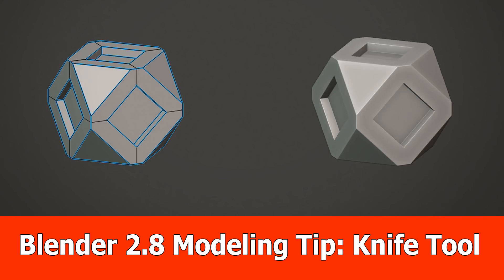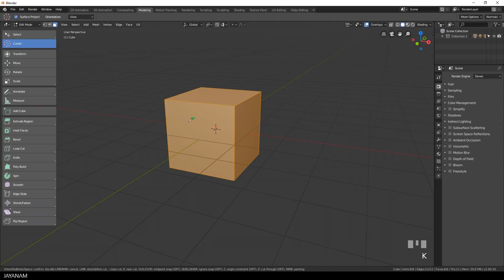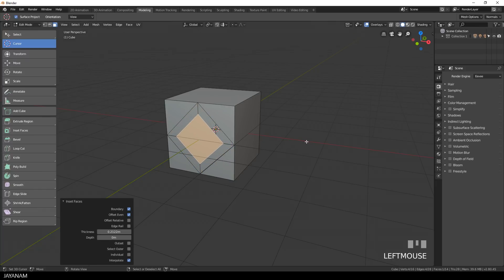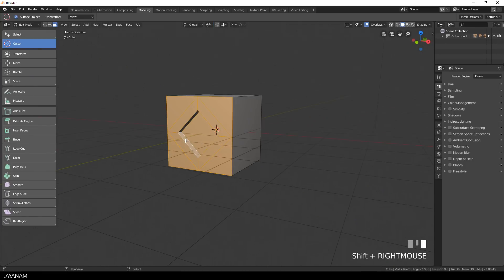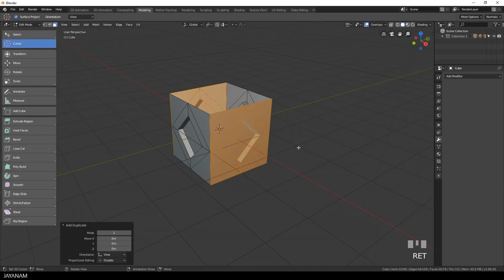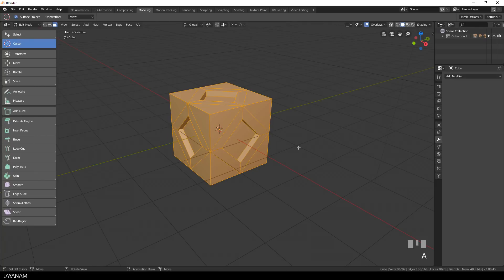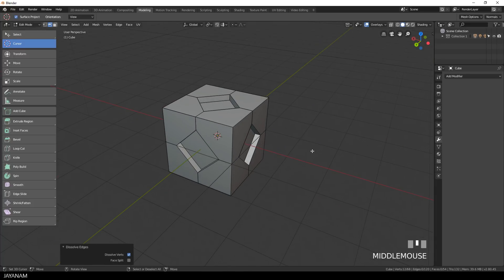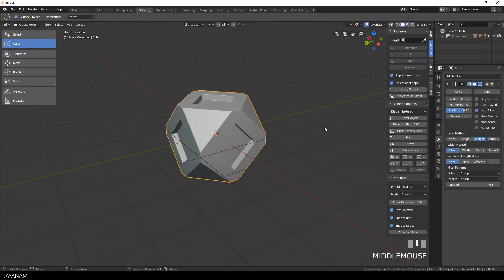Blender 2.8 Knife Tool Modeling Tip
In this Blender 2.8 modeling tips video I show how to use the Knife tool and the feature to snap to the mid-point of edges for this tool to create a kind of dice object.

For the corners of the dice I use the bevel of vertices.